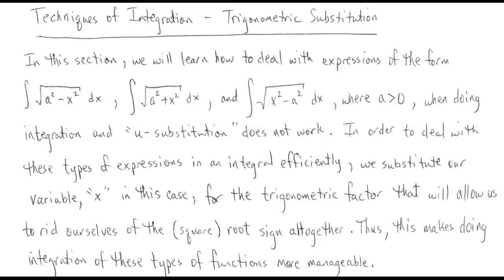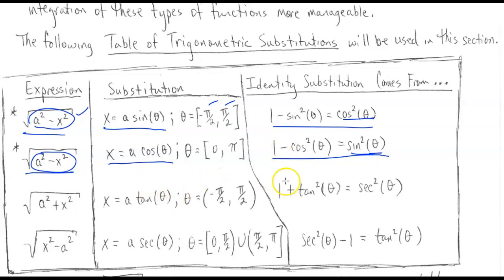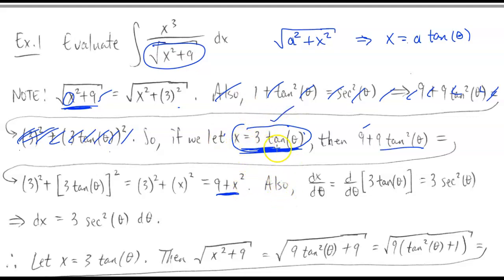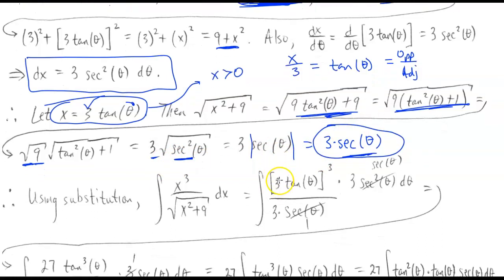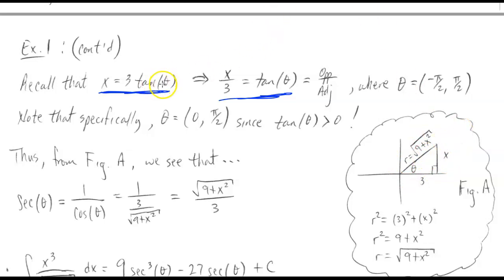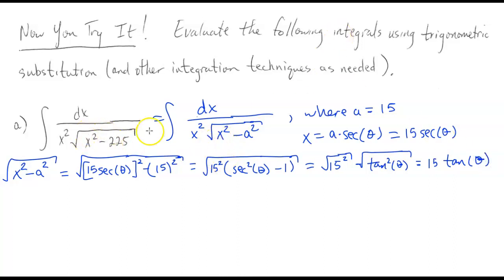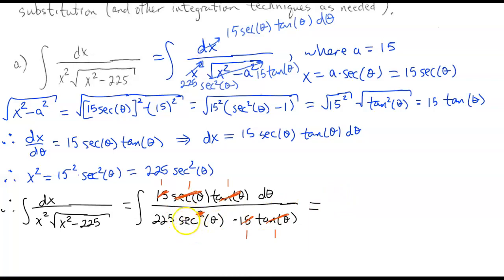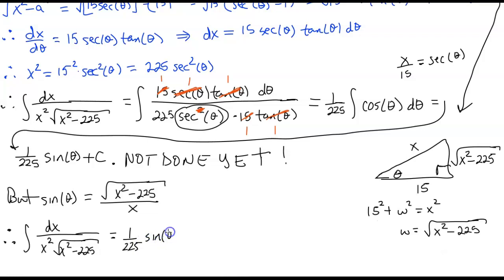Techniques of Integration - Trigonometric Substitution (Part